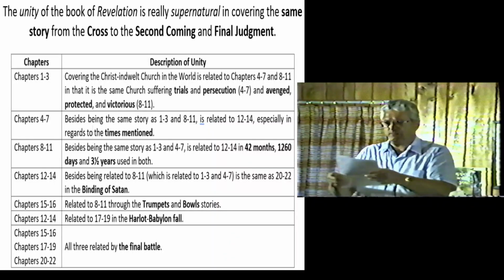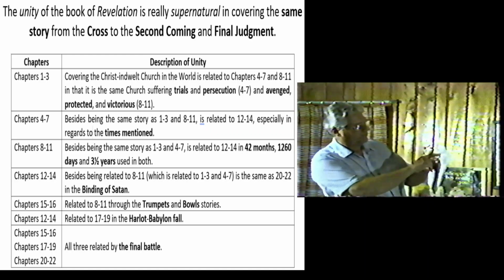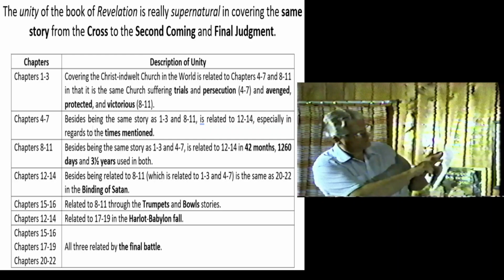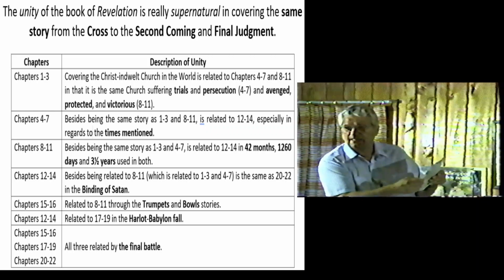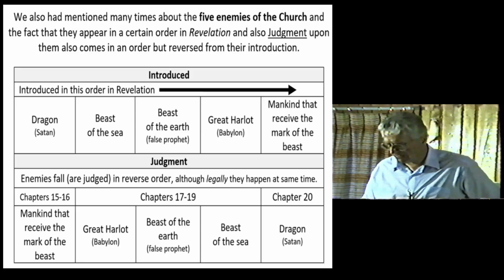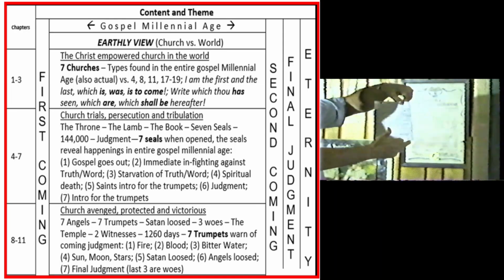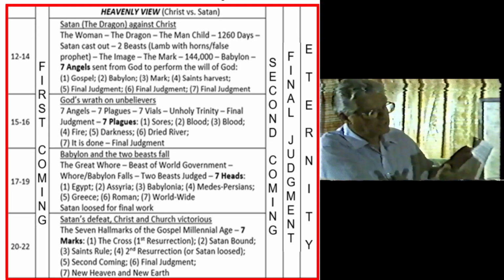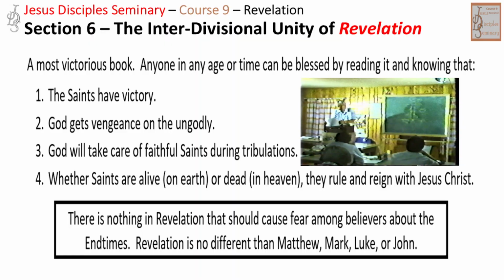JDS - Course 9 - Revelation– Section 6-Unity of Revelation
Section 6: The Inter-Divisional Unity of Revelation

The unity of the book of Revelation is really supernatural in covering the same story from the Cross to the Second Coming and Final Judgment.

We also had mentioned many times about the five enemies of the Church
and the fact that they appear in a certain order in Revelation and also
Judgment upon them also comes in an order but reversed from their introduction.

A most victorious book.  Anyone in any age or time can be blessed by reading it and knowing that:
  1. The Saints have victory.
  2. God gets vengeance on the ungodly.
  3. God will take care of faithful Saints during tribulations.
  4. Whether Saints are alive (on earth) or dead (in heaven), they rule and reign with Jesus Christ.

There is nothing in Revelation that should cause fear among believers about the Endtimes.  Revelation is no different than Matthew, Mark, Luke, or John.